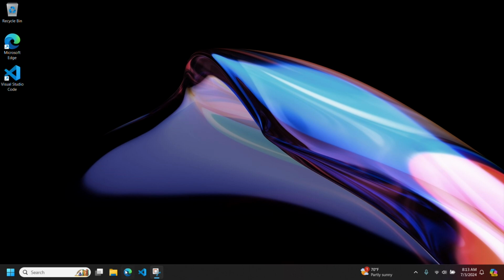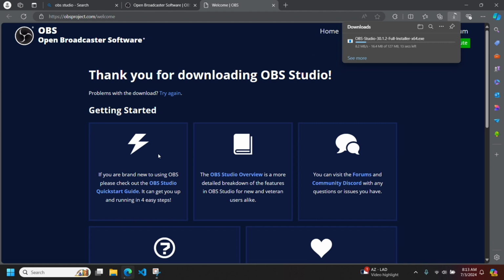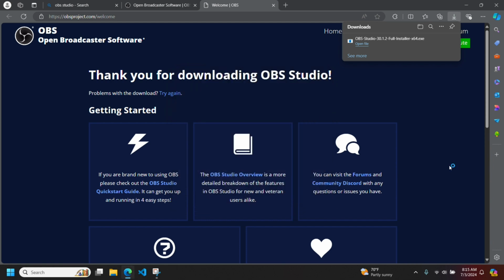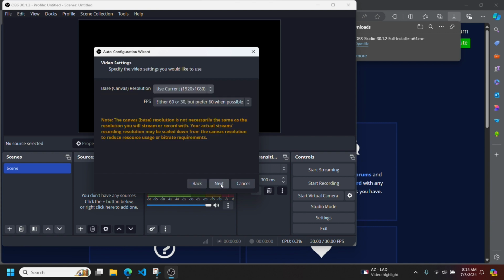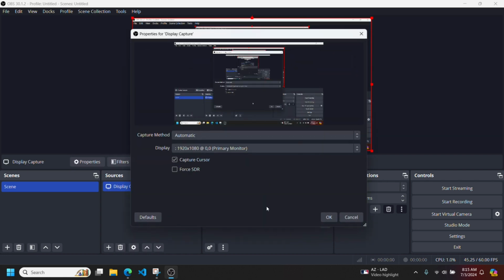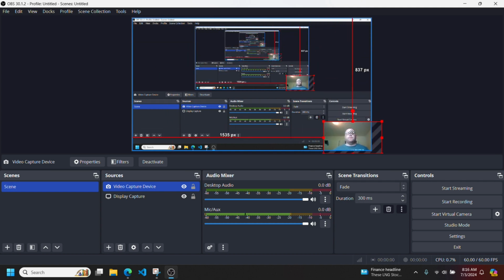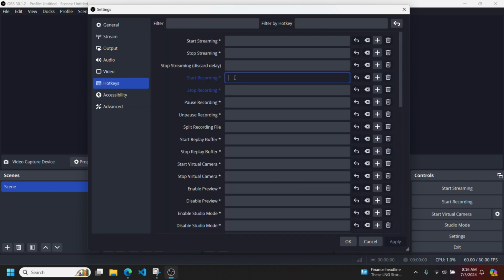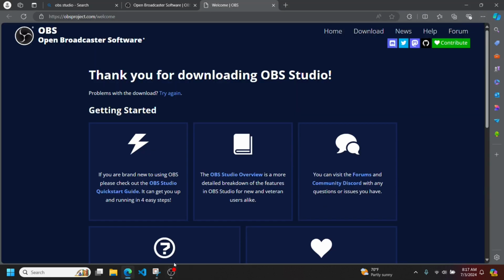How to Install OBS Studio on Windows with Basic Setup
In this video, I show you how to install OBS Studio on Windows in 2024 with a basic setup for recording the screen and having a webcam on.